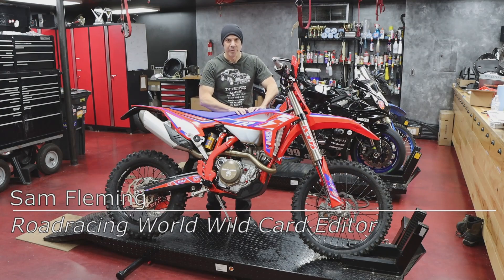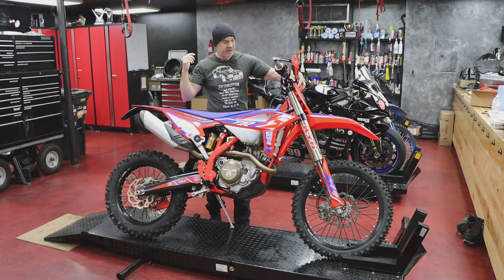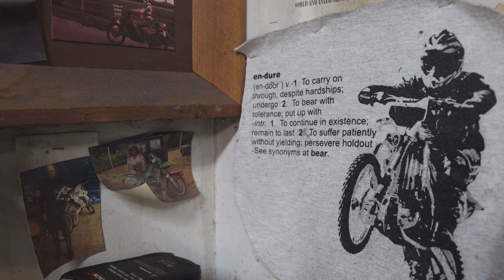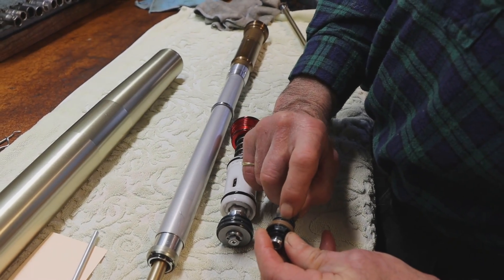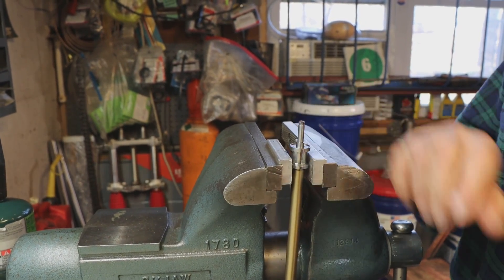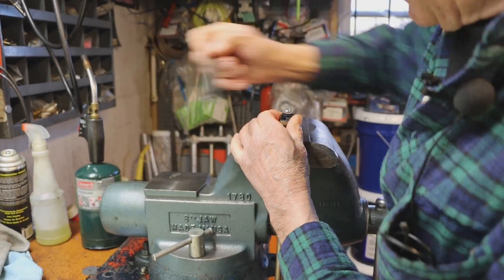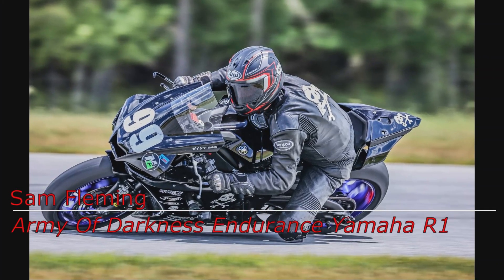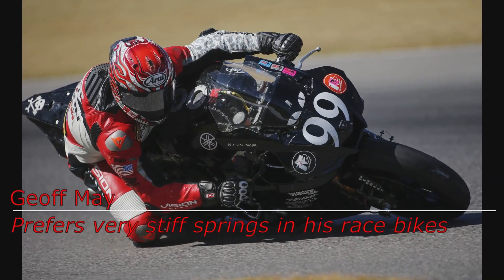Works Enduro KYB Dirt Bike Fork Build (Beta 350) Part 1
Drew Smith is an 18 times ISDE finisher with seven gold medals to his name.  He was also an R & D rider and developer for most of the big names in off-road.

Drew starts Works Enduro Rider (WER) to build custom suspension for riders and racers of all abilities.

Sam Fleming had the opportunity to spend a morning with Drew looking at the design of the KYB SSS sealed chamber 48mm fork, how the factories set it up, and how he modifies it for Sam’s racing/riding endeavors.

If you have ever wondered what the whole “fork revalve” thing looks like on the inside, this series is for you.

00:10 Introduction
01:33 Drew Smith
03:19 Drew on KYB fork set up from most factories
06:06 How the KYB SSS (sealed cartridge) off road fork works
07:53 The compression damping mechanism
08:37 Trampoline mid-valve
11:02 Drew on using Springs (in roadracing) vs Hydraulics (in dirt bikes)

End of Part 1